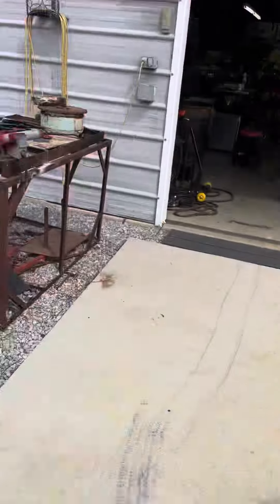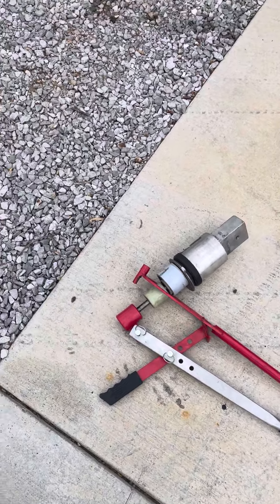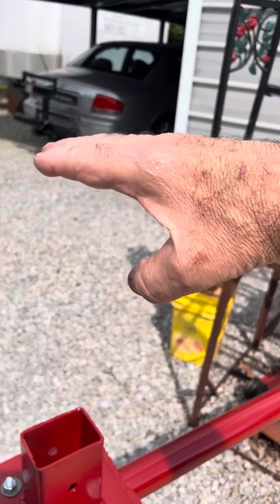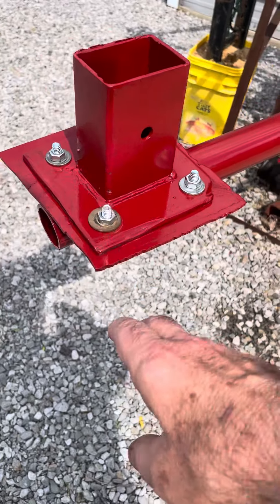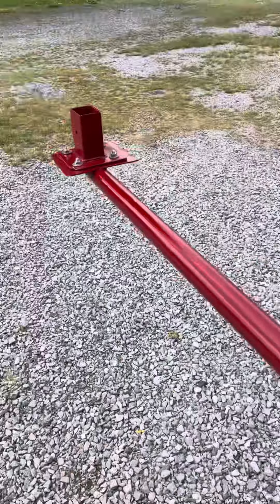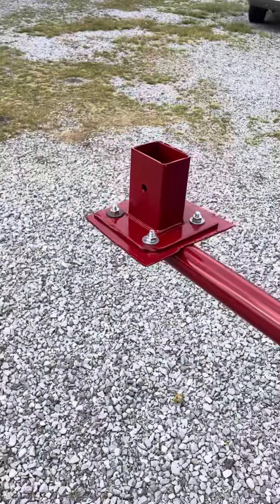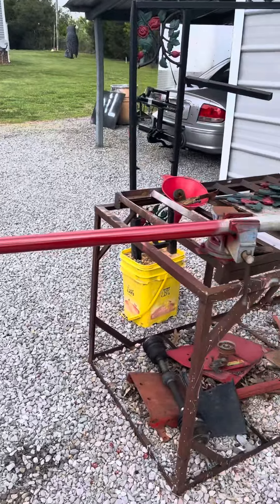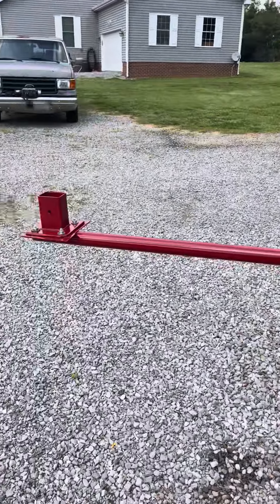My Harbor freight tire changer hack